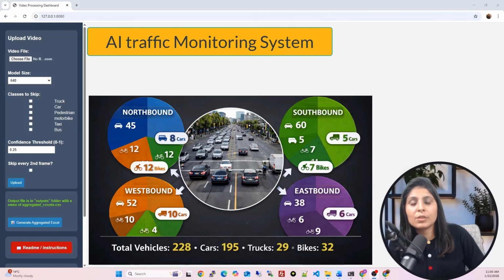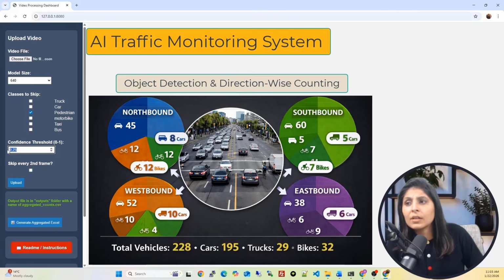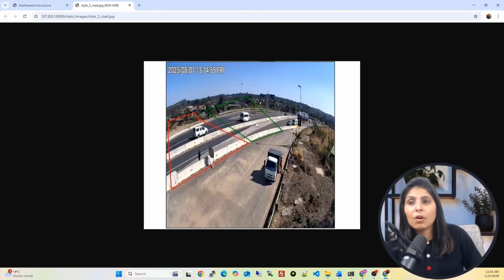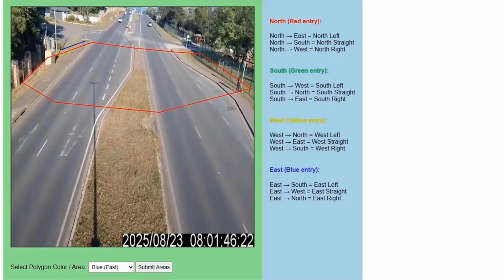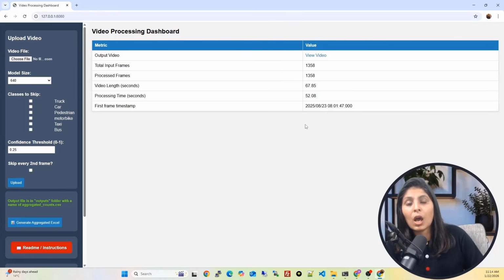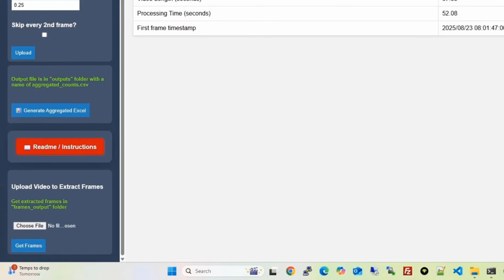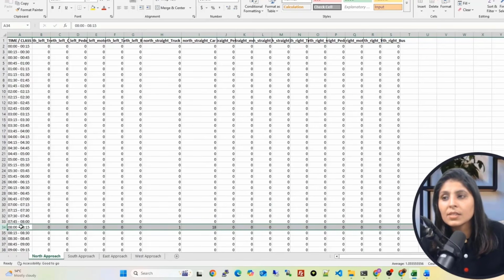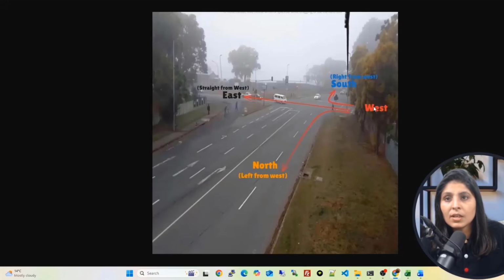AI Traffic Analysis System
In this video, I’m showing an AI-powered traffic analysis project that I recently completed for one of my clients.

This project is based on real-time object detection and tracking. For this demo, I’m using a recorded video as input, but the same system can easily work with a live camera feed or an RTSP stream. By just changing the input source, this application can be converted into a true real-time traffic monitoring system.

The dashboard allows you to:
Upload traffic videos
Manually define road areas
Detect and track vehicles using an AI model
Count vehicles direction-wise
Generate CSV files and aggregated Excel reports automatically

In this video, I first explain the overall working of the project and then demonstrate how to use the dashboard step by step.